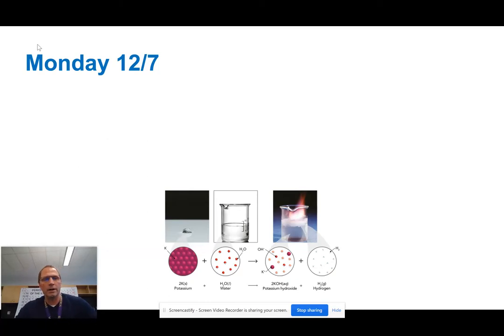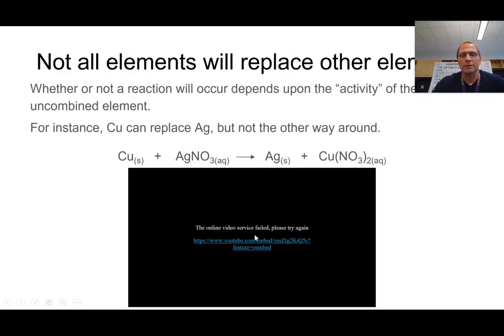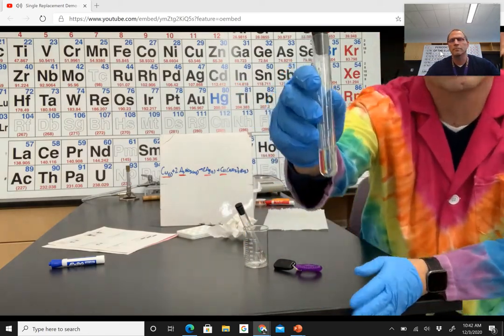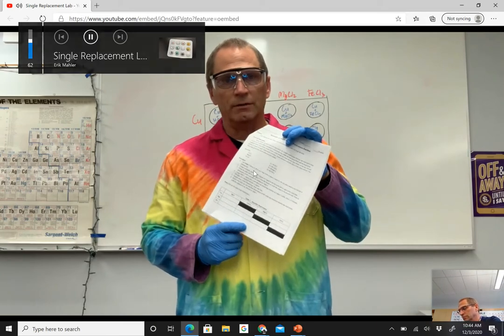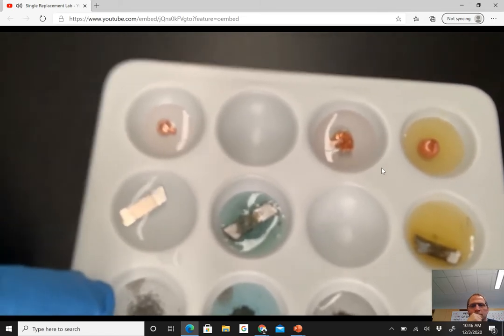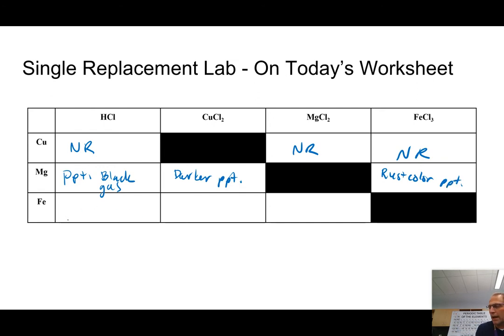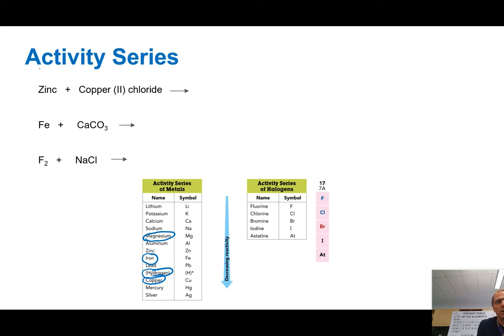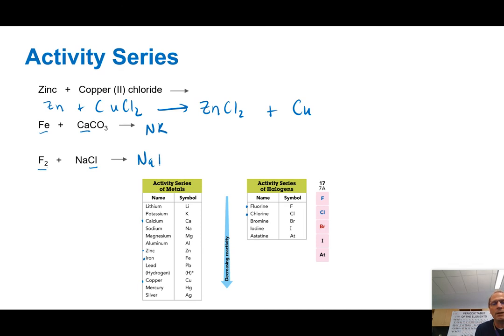Monday 12/7 Chem